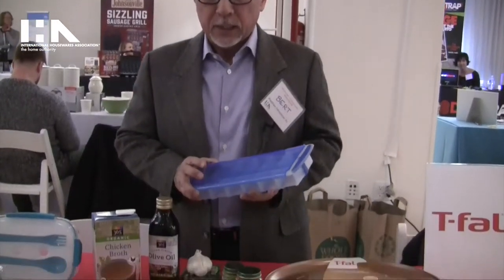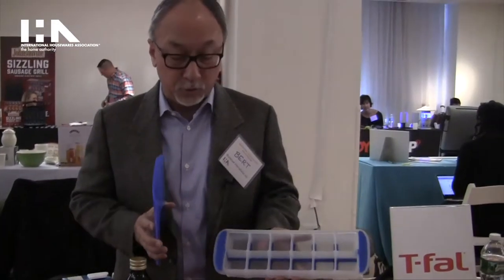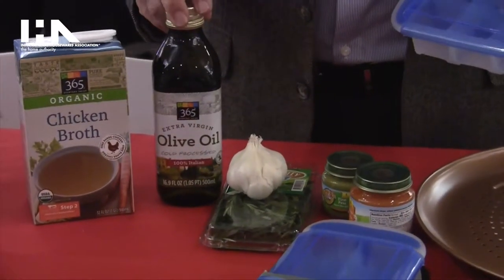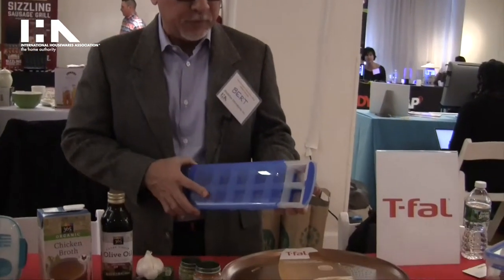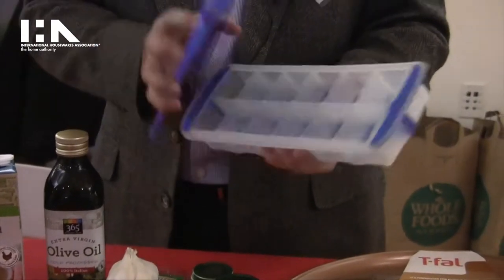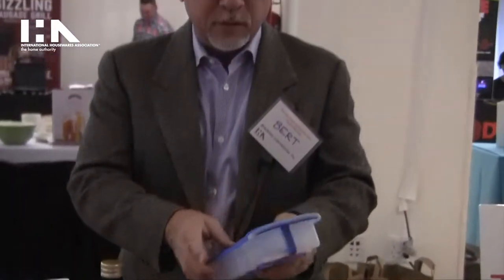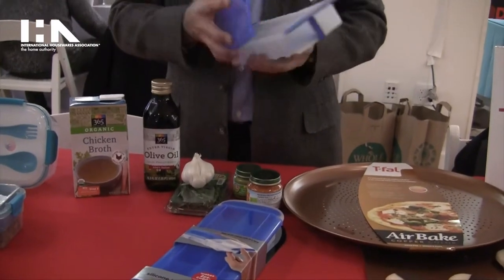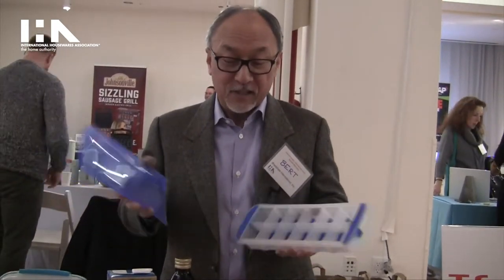Bradshaw International, Inc at the Show Preview Press Event